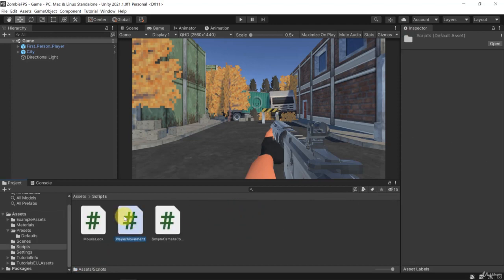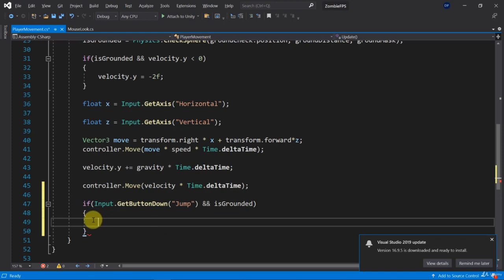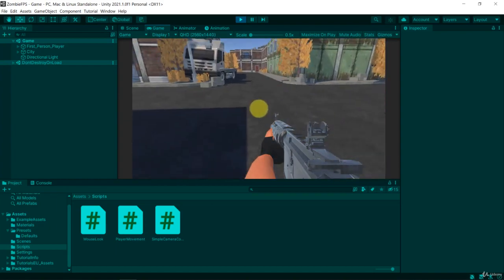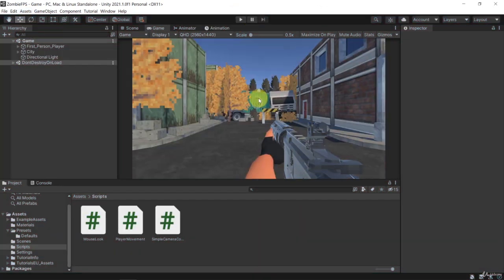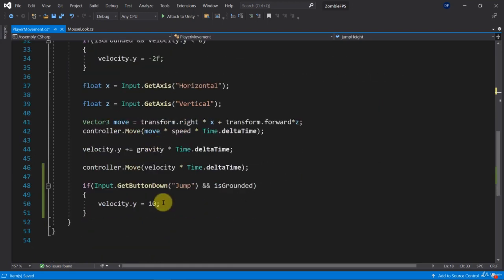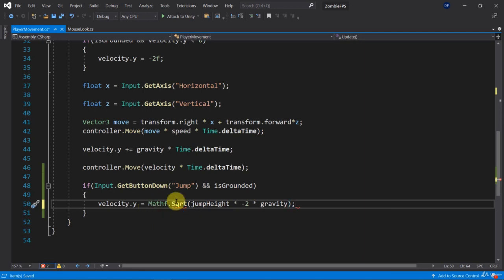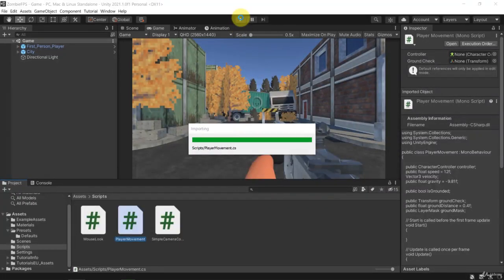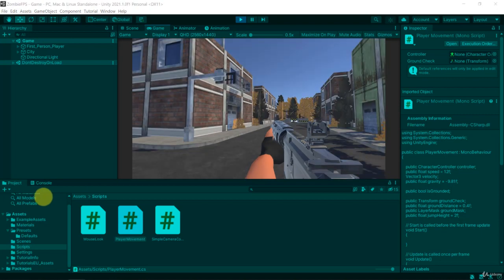015 Adding Jumping